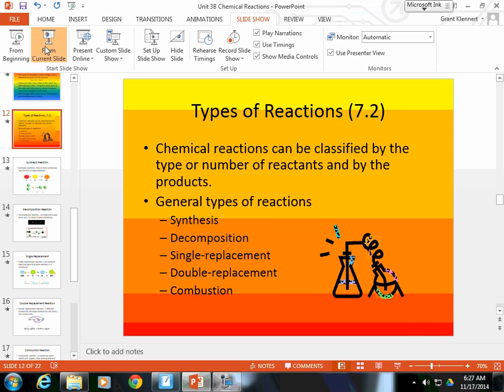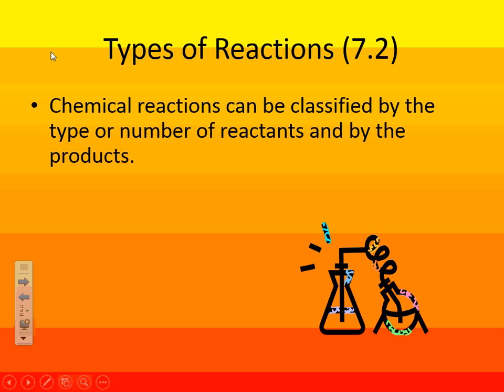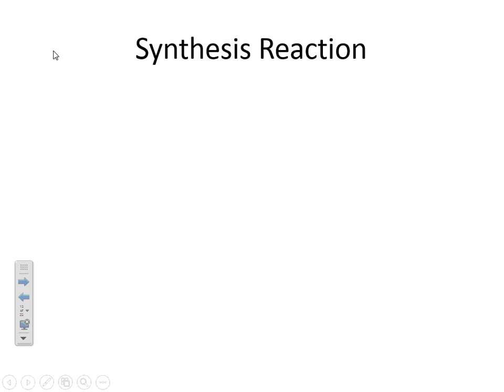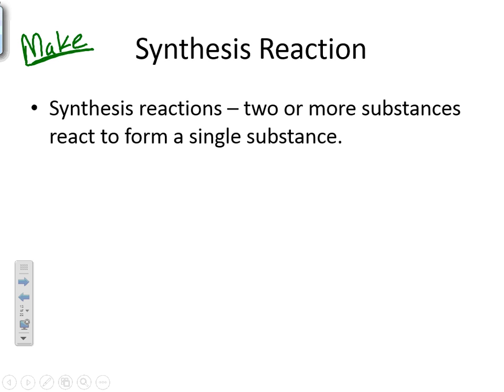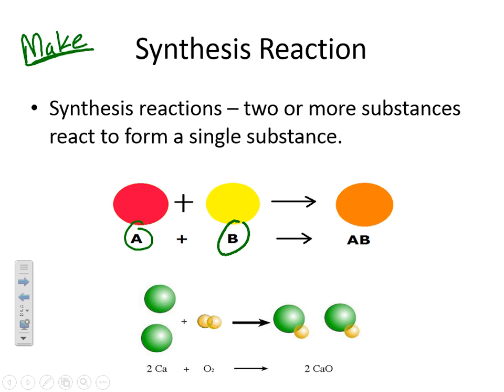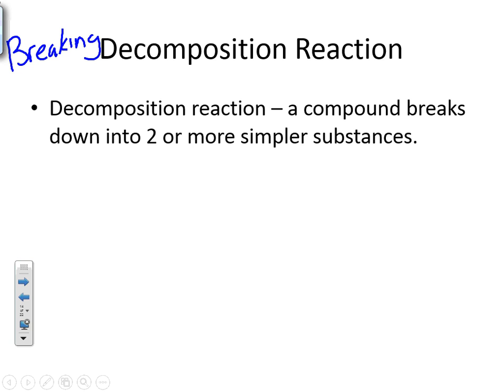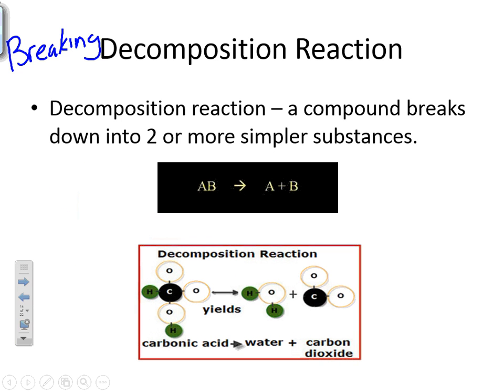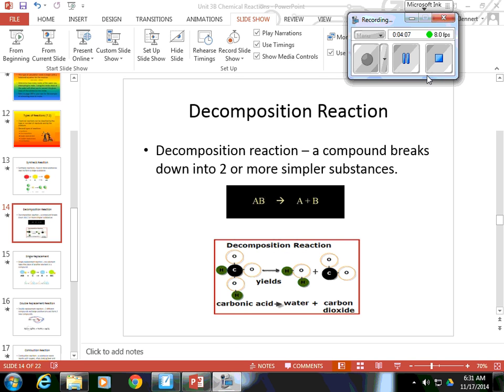Physical Science Section 5.4 Types of Reactions Part 1